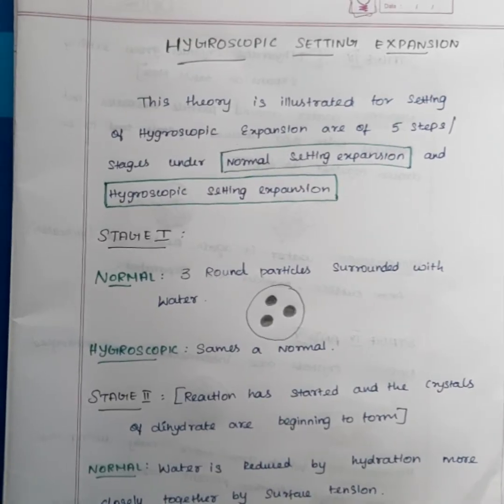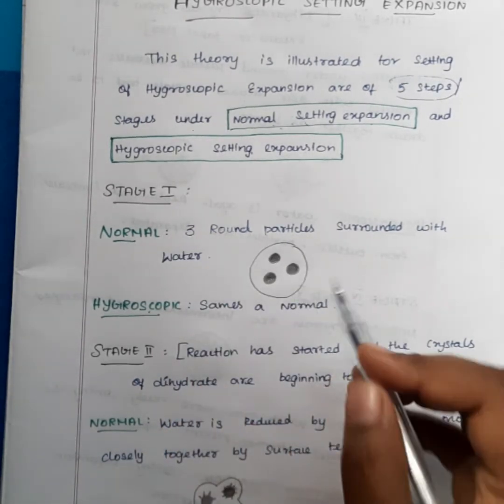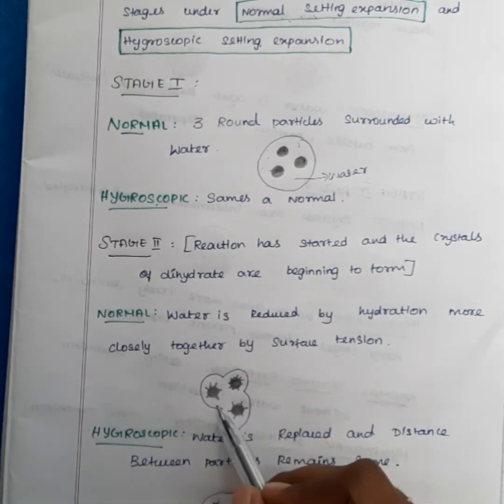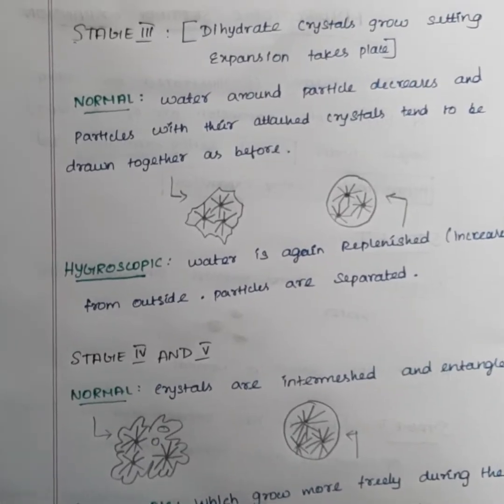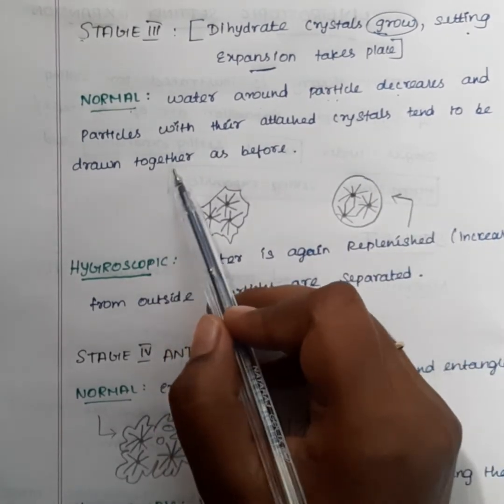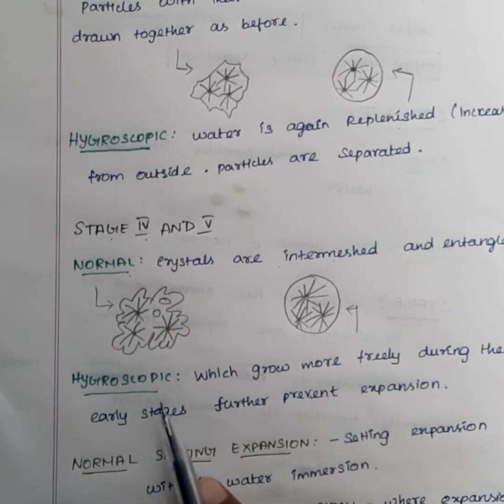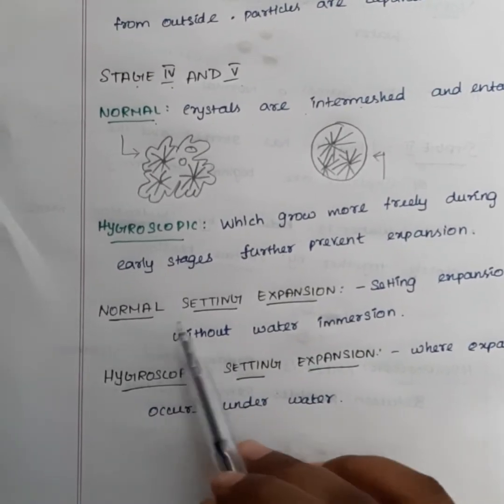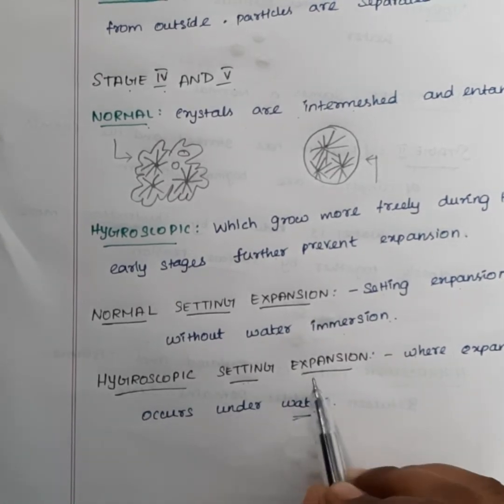hygroscopic expansion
in this you will learn about hygroscopic expansion in short and easy way